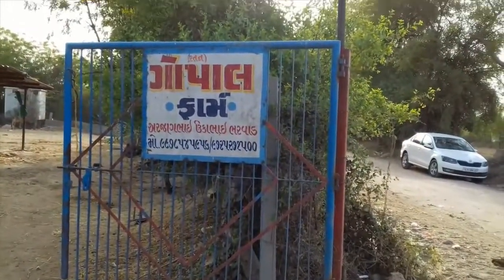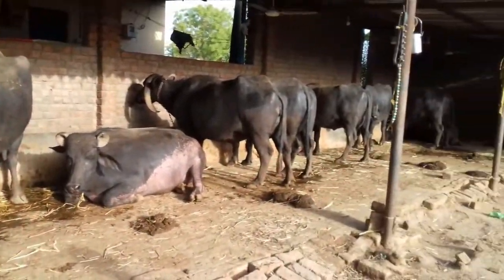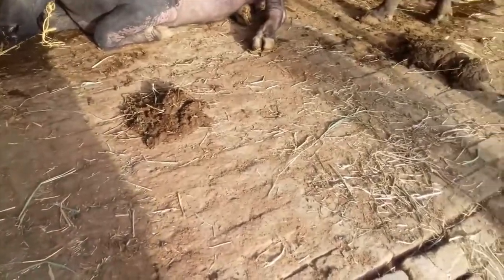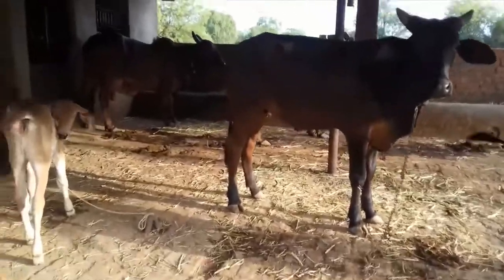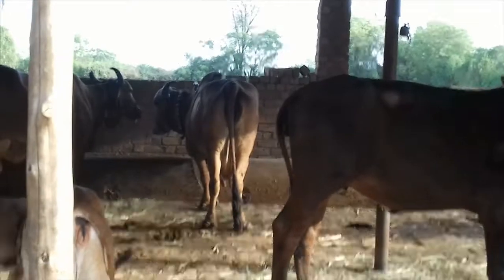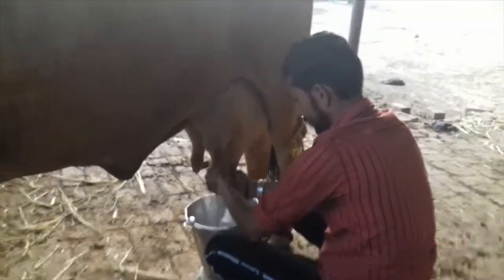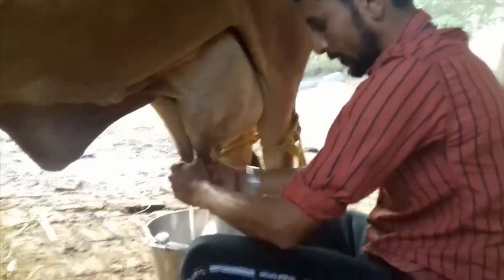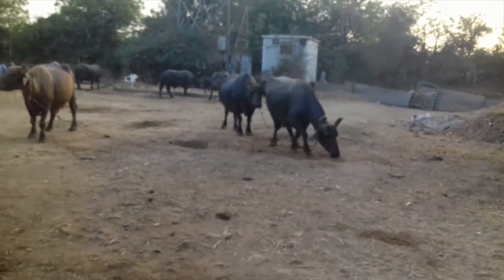A typical rural cowshed in India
Divyarth Munshi, a student of the Young Managers Program at Abacus-The Academy presents a film on a typical rural cowshed in India. Let's visit Gopal farm to get some wonderful glimpses of the same.